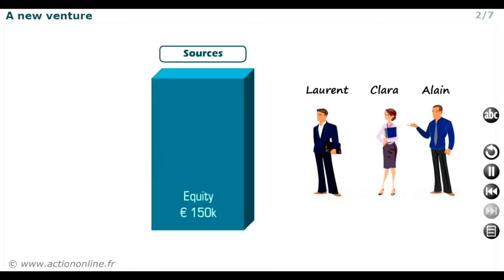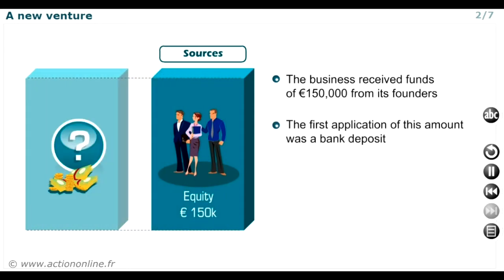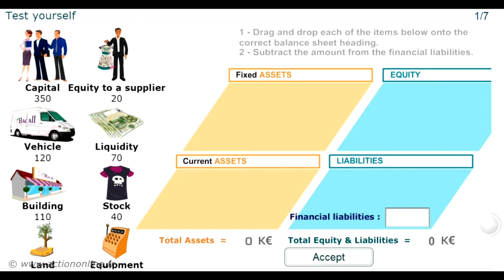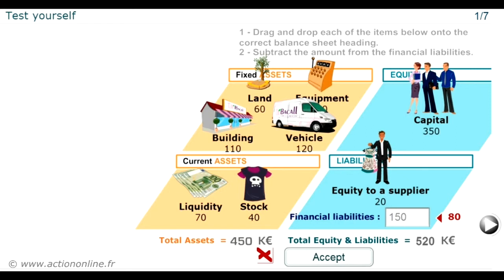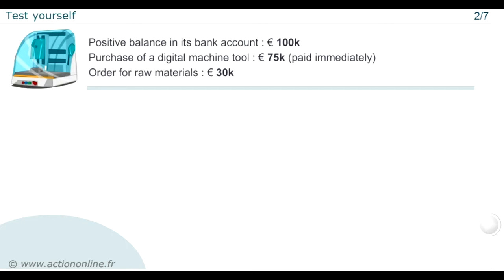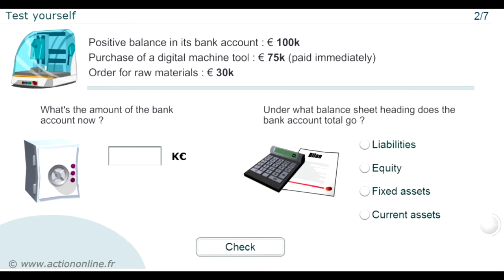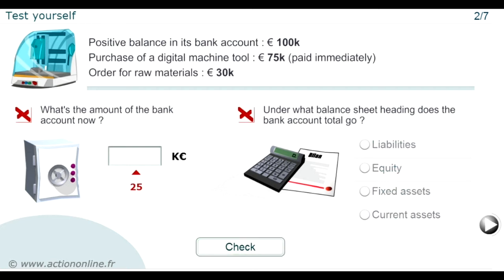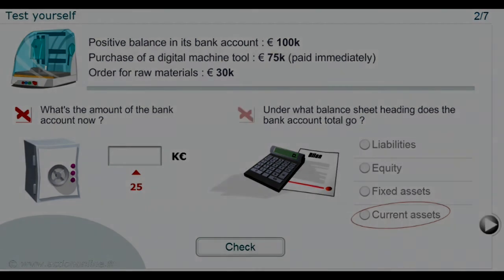Module 11 - The balance sheet concept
This module is included in the course : Management fundamentals

Learning goals :
1- Figure out what a Balance Sheet is.
2- Understand the principle of uses and sources of funds balance.
3- Get the overall framework and the different headings.

This module contains 4 chapters :
- Uses and sources of funds
- Constructing a balance sheet
- The main account headings
- Quiz - The balance sheet concept